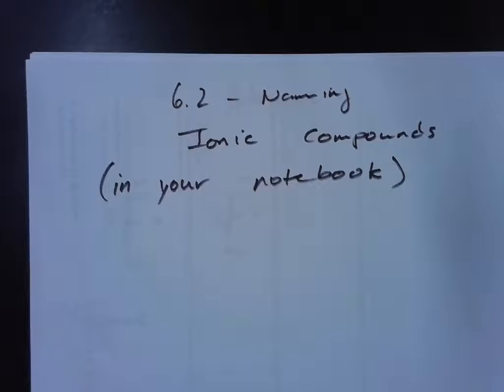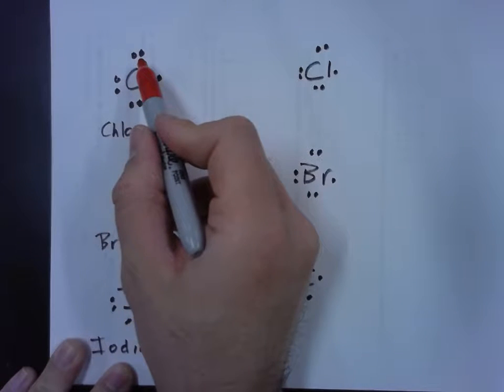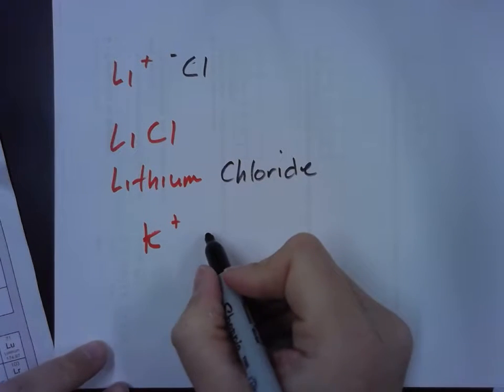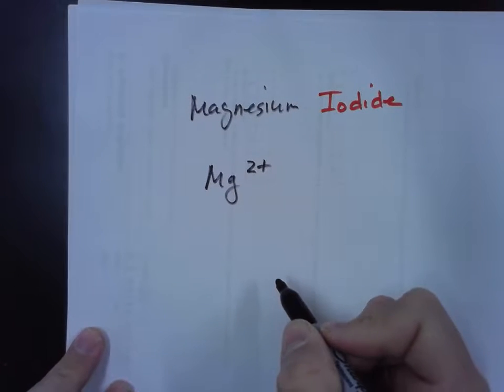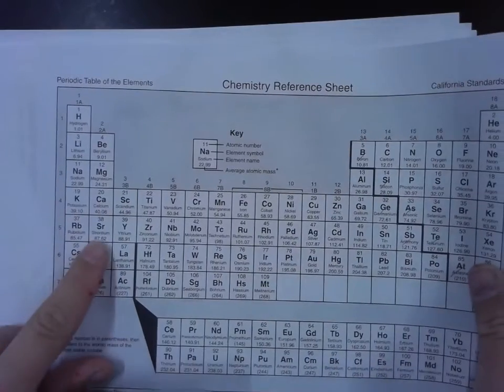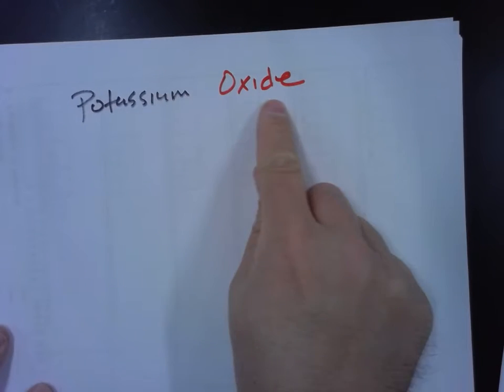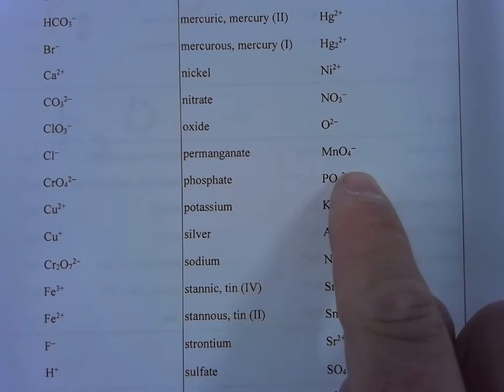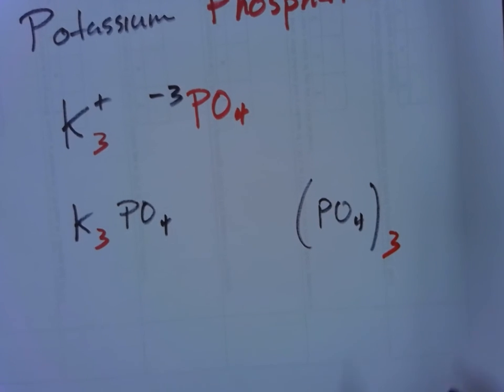Notes 6.2 Pt 1